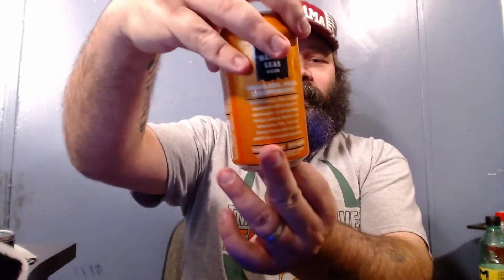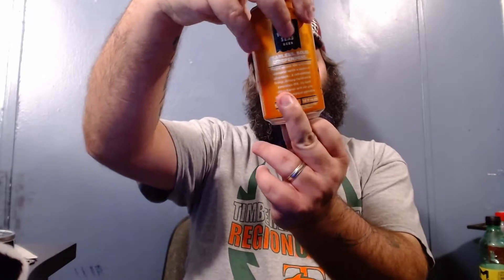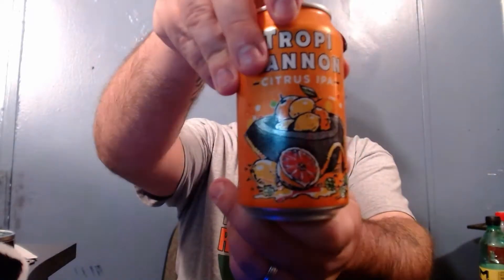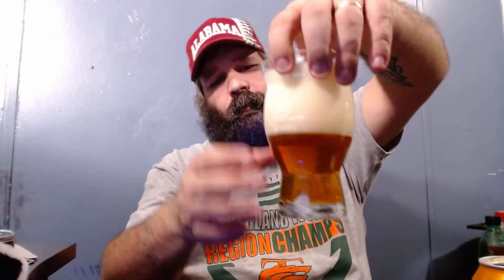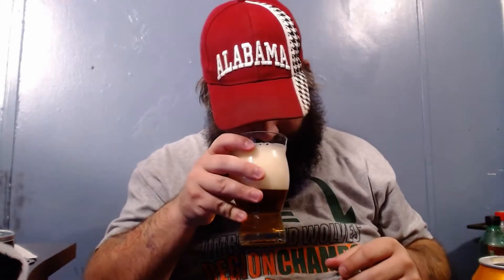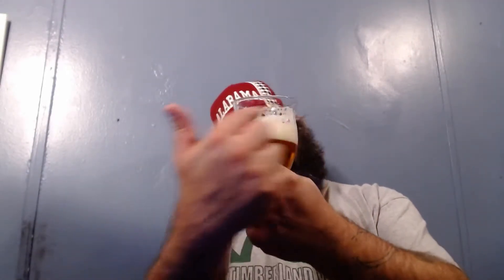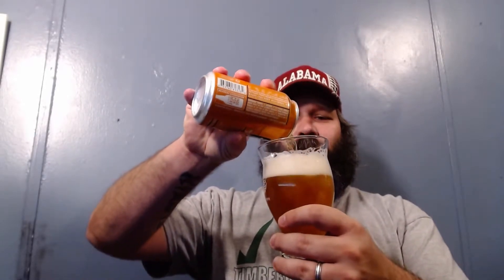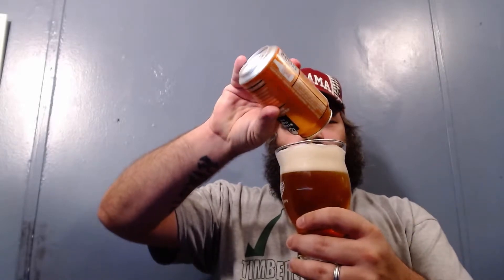Heavy Seas Tropicannon Review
What is up EVERYONE? My latest review. This time of Heavy Seas Tropi Cannon Citrus IPA. Coming in at a healthy 7.5% abv this is one that will sink you if partake of it's taste one too many times.